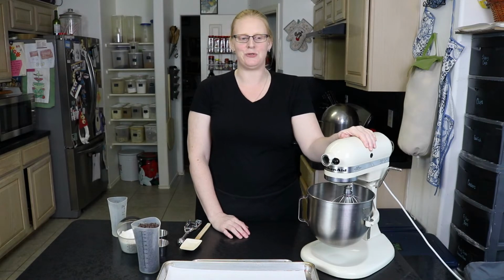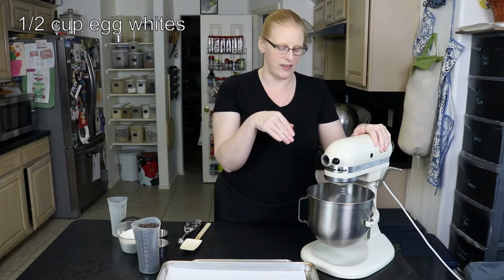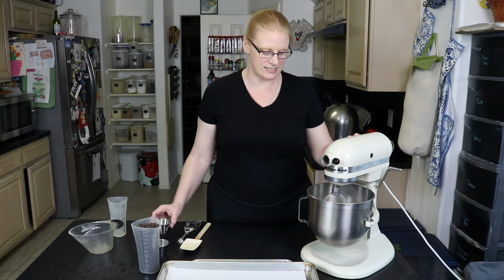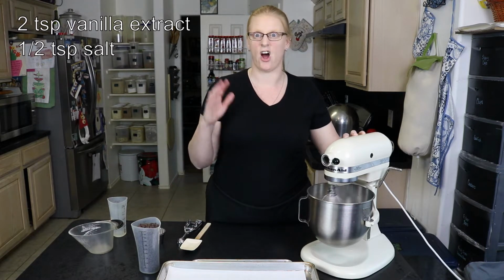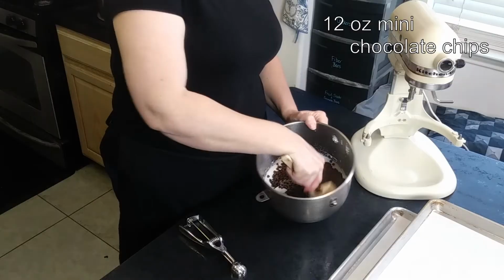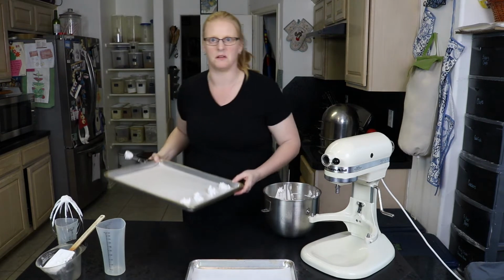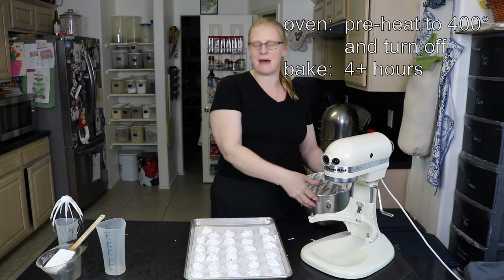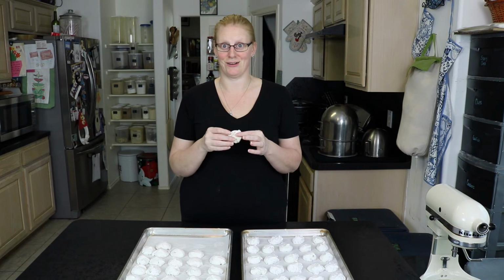Forgotten Cookies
Forgotten cookies are so easy to make that you can forget about them as you bake them.

Ingredients:
•½ cup egg whites
•1 ⅓ cups sugar
•2 teaspoons vanilla extract
•½ teaspoon salt
•12 ounces mini chocolate chips

Directions:
•Preheat an oven to 400 degrees.
•Line two cookie sheets with parchment paper.
•Using a stand mixer with the whisk attachment, whisk the egg whites on high until they are frothy.
•Add the sugar and mix on high until soft peaks form.
•Add the vanilla extract and salt and mix on high until stiff peaks form.
•Add the mini chocolate chips and stir by hand with a spoon.
•Scoop the cookie dough onto the parchment lined cookie sheets.
•Place the cookies in the 400 degree oven and turn the oven off.
•Let sit in the oven for at least 4 hours.